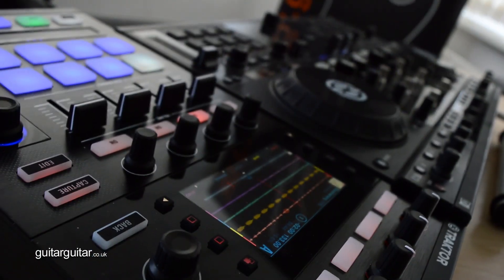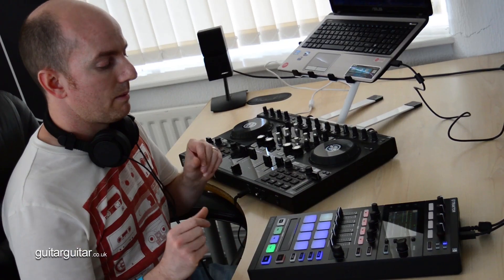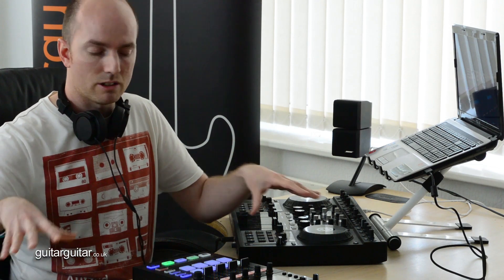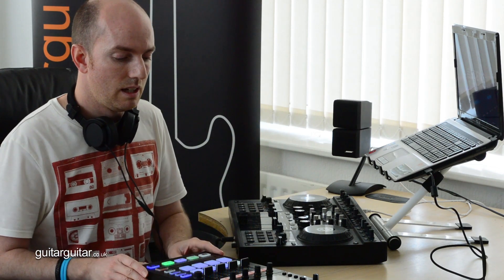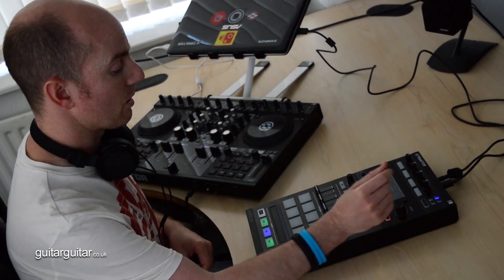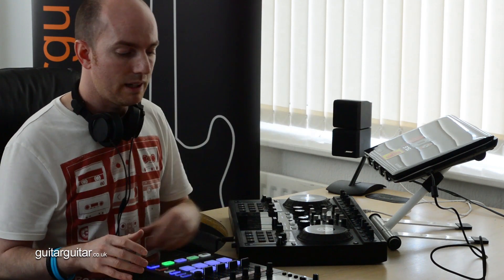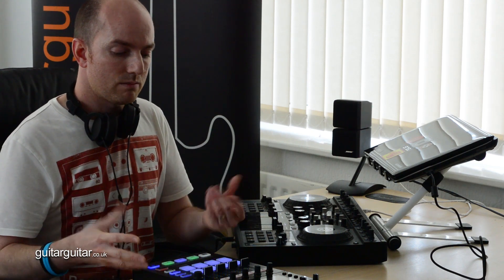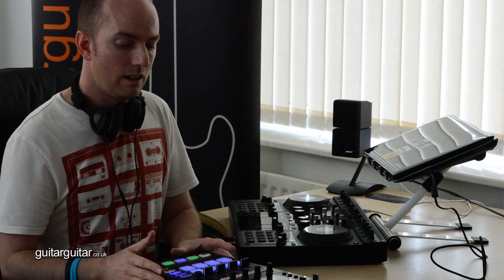Traktor Kontrol D2 Controller Review - All DJ's need to get into Traktor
Our DJ Specialist Steven James takes us through the exciting points of the new TRAKTOR D2 and why every working DJ should look into getting one if they use or want to use Traktor DJ Software. Find out how only one unit can control all 4 decks, Stem Decks and how you can remove the laptop from your performance.